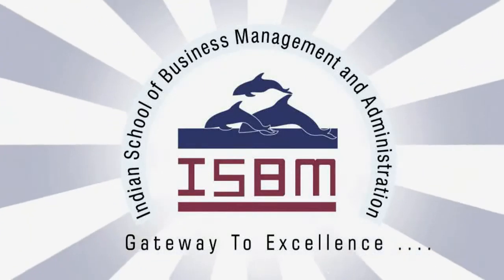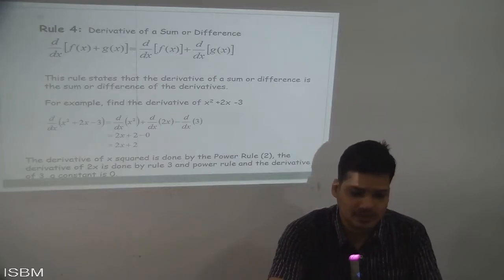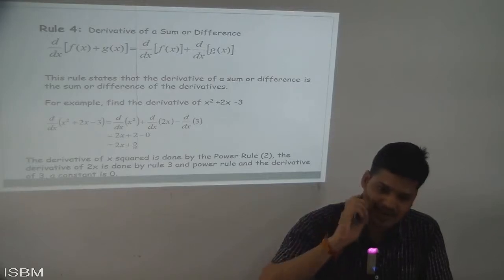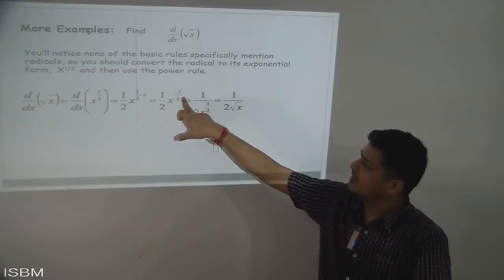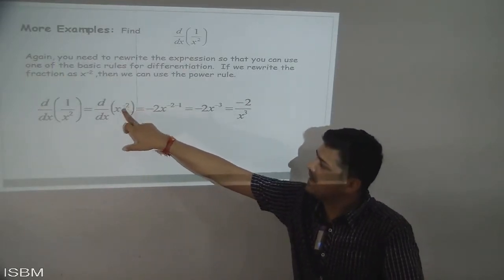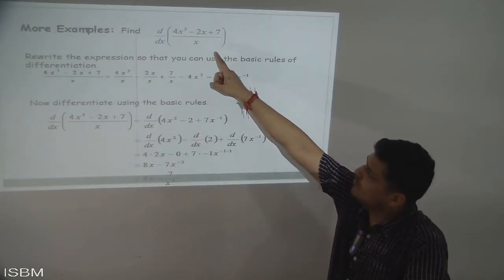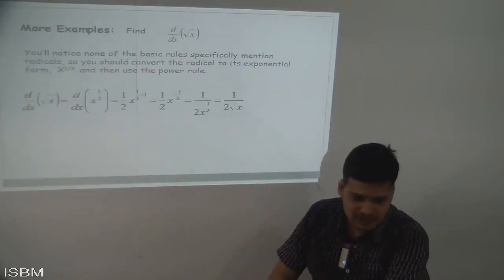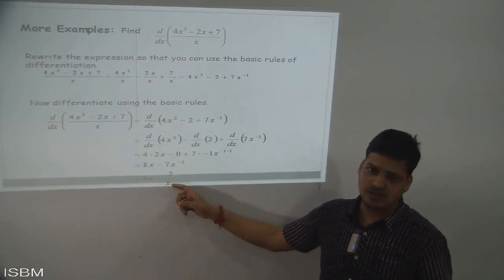Derivative of a Sum or Difference